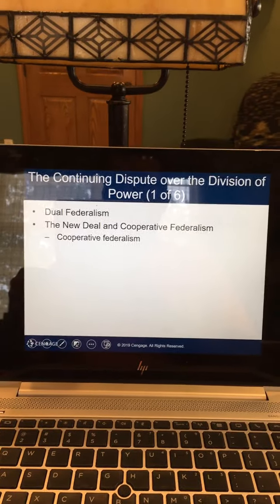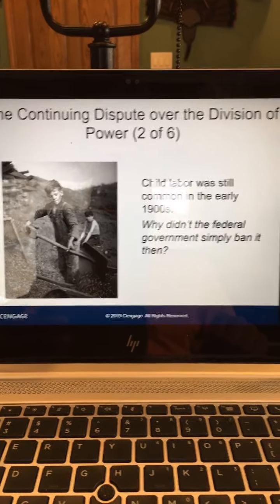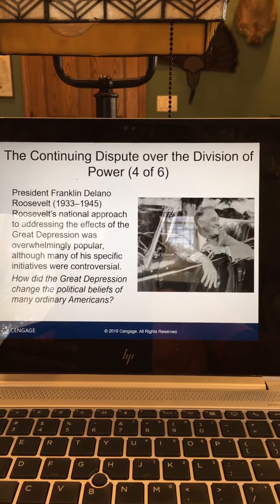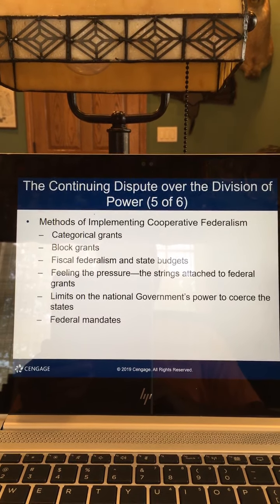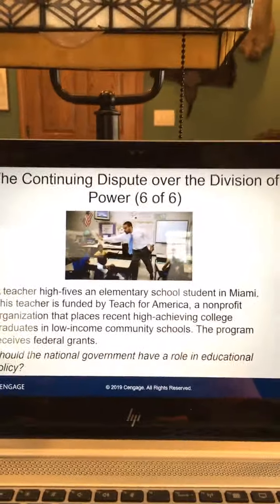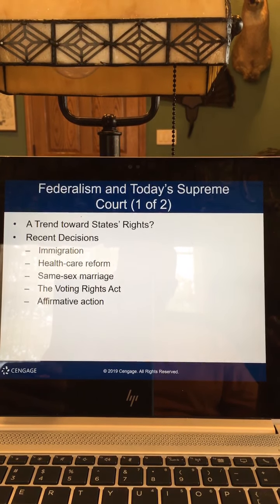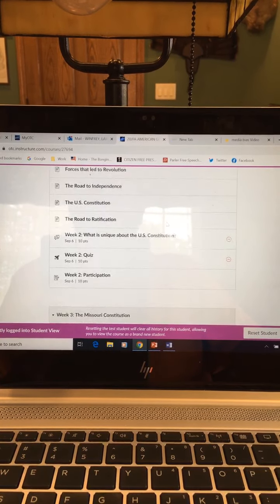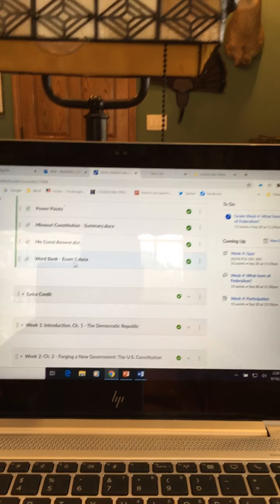OTC PLS Lecture 9/16/20